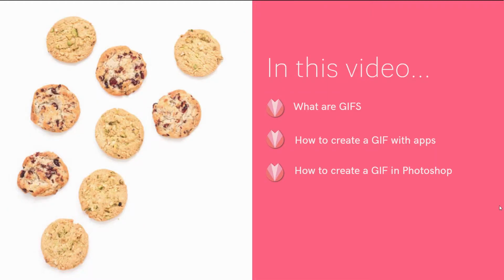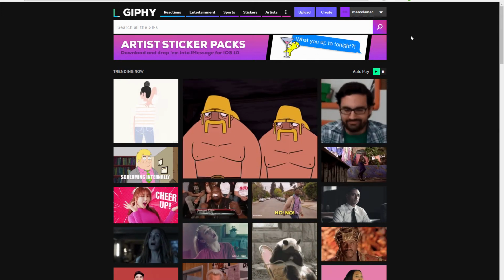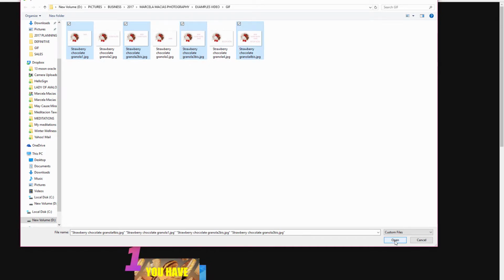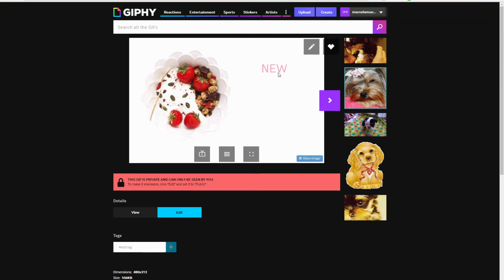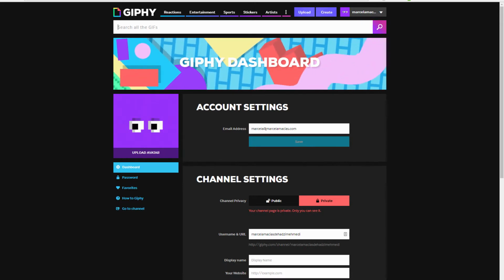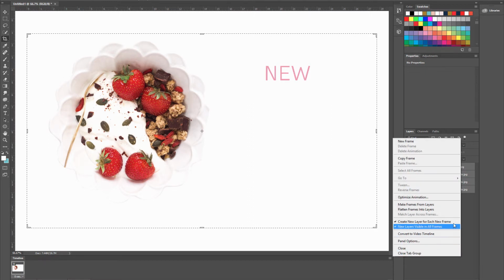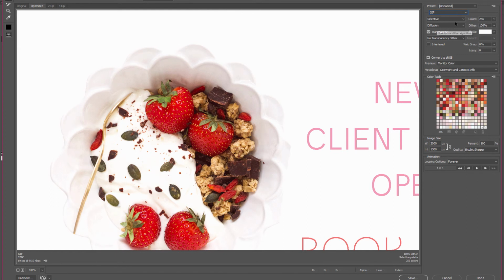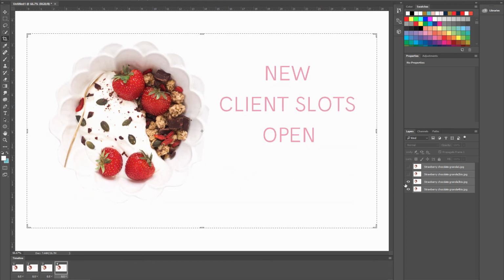How to create a GIF in a few easy clicks with with GIPHY and PHOTOSHOP